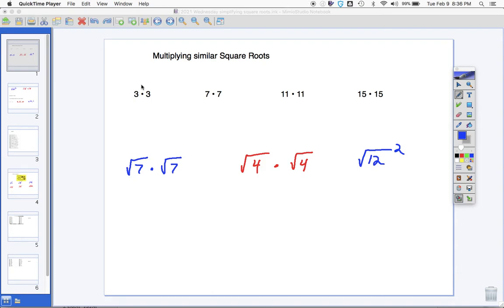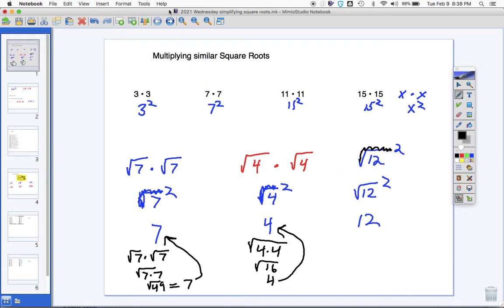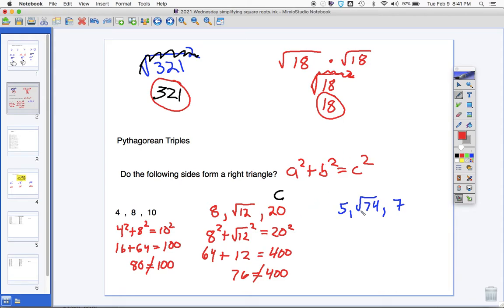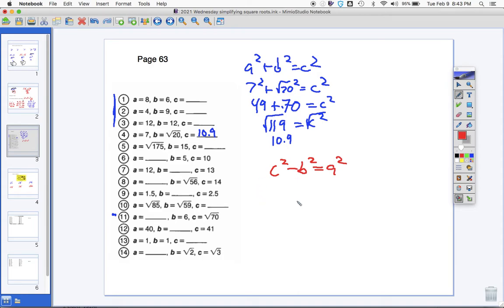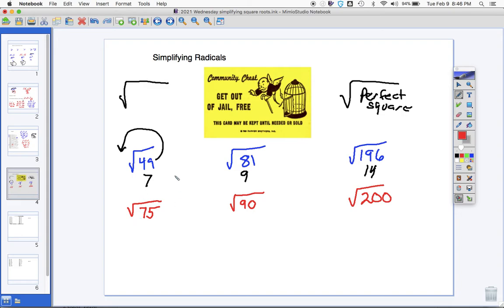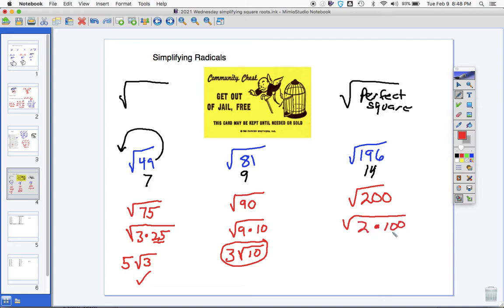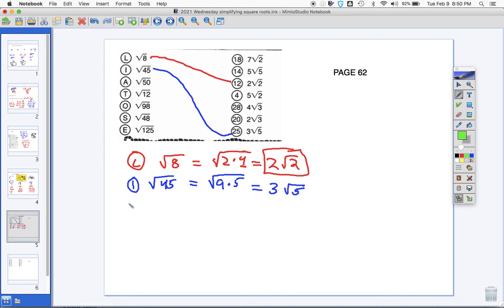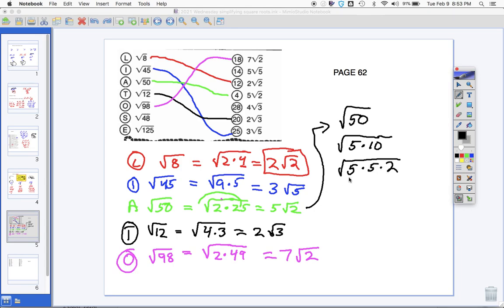2021 Simplifying Radicals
Squaring a square root and simplifying a radical with factors